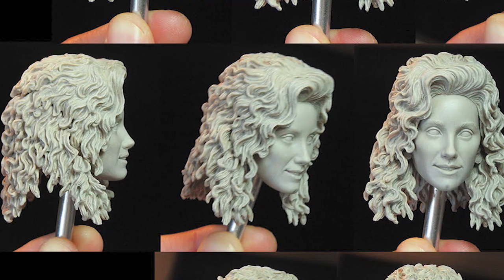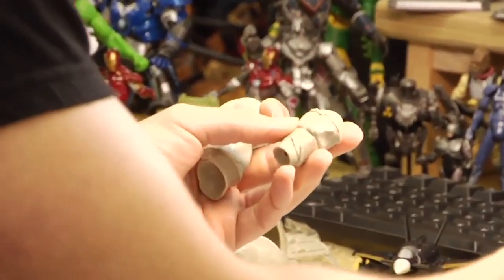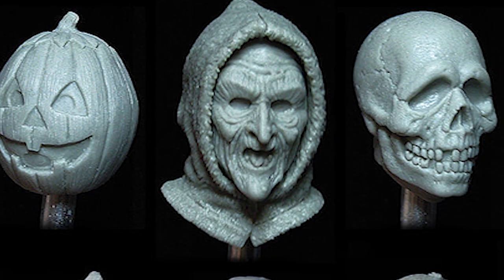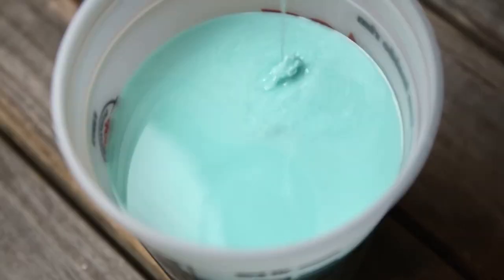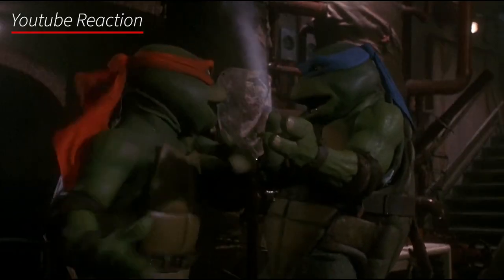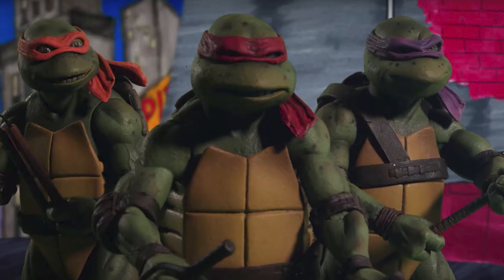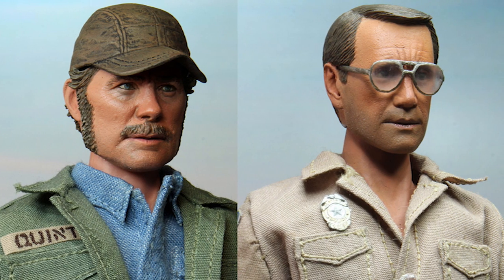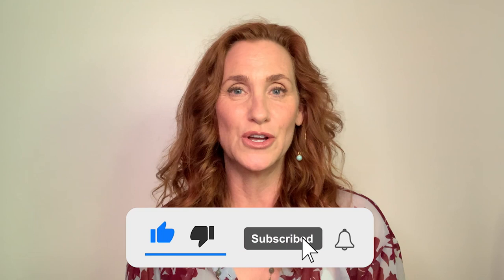April O'Neil NECA Ultimate Action Figure UPDATE - Maskless Casey Jones?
Happy Turtle Tuesday! Judith Hoag here, keeping you updated on my NECA action figure that is hitting the shelf SOON!